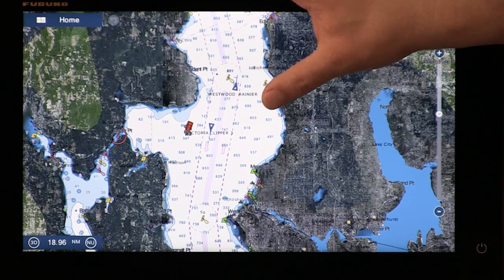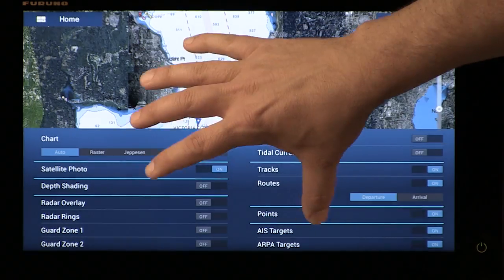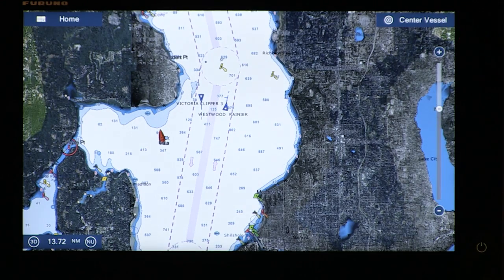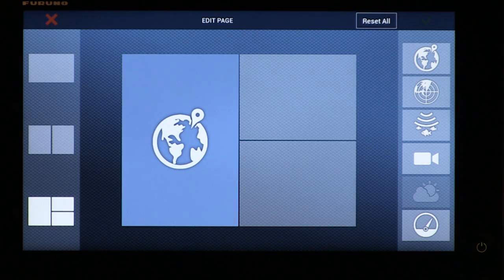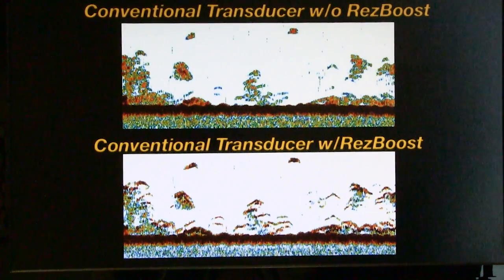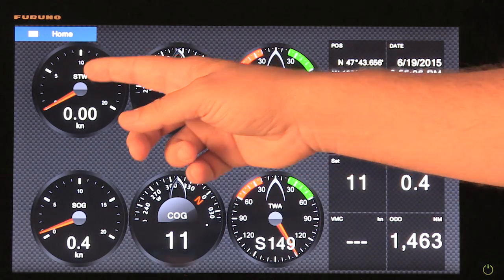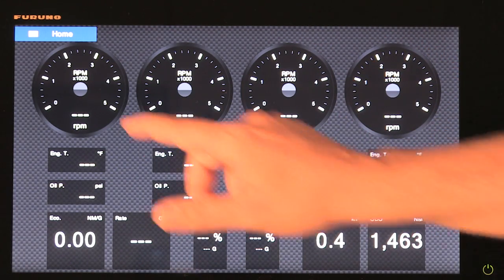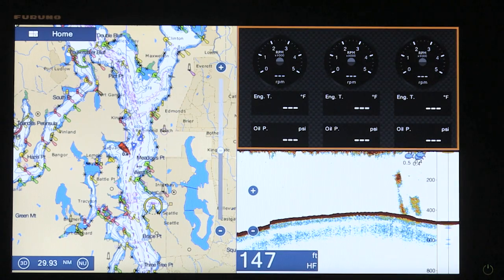NavNet TZtouch2 Guided Tour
Get a brief overview of Furuno's NavNet TZtouch2 MFD system. See how they refined the user interface, built-in components like GPS/WAAS and RezBoost Fish Finder, and created a whole new instrument offering within the product itself.